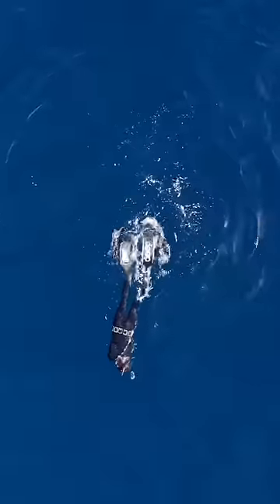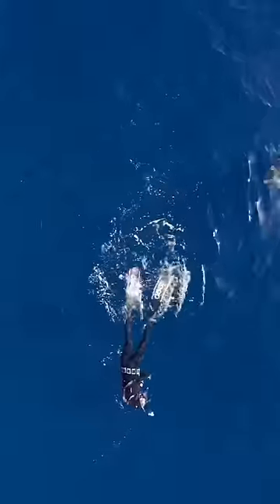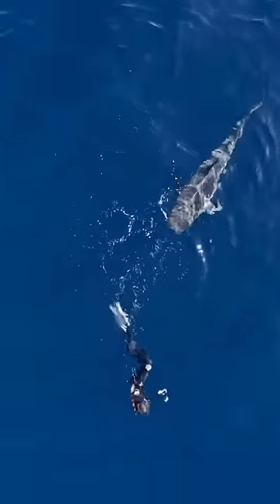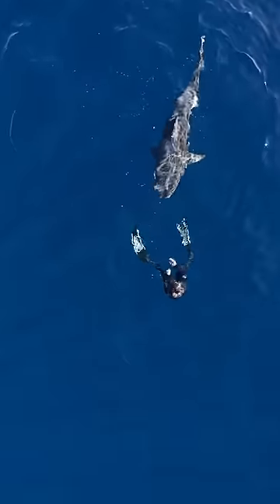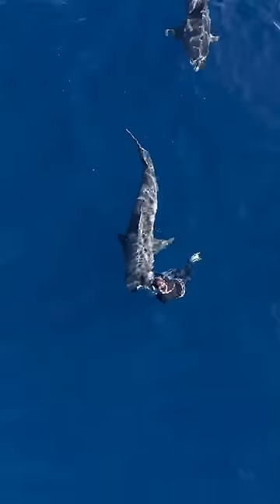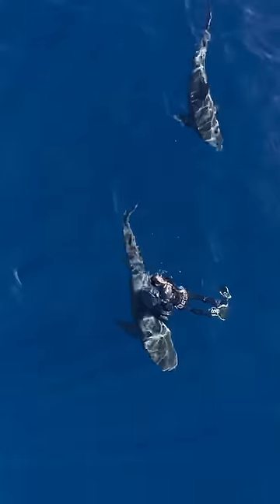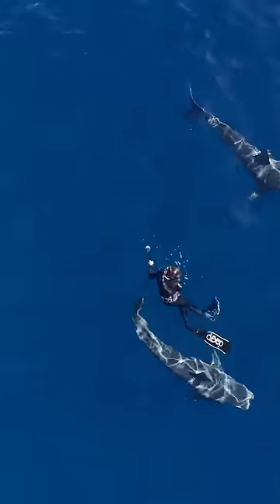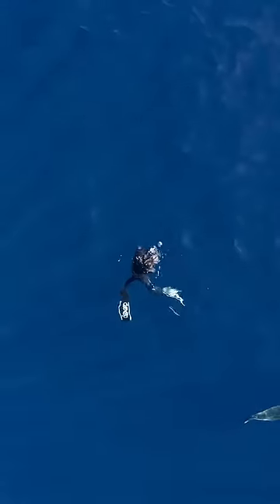NEVER RUN AWAY FROM A SHARK!😮